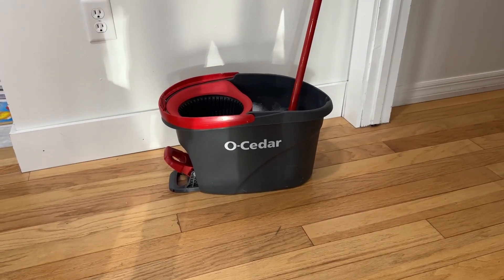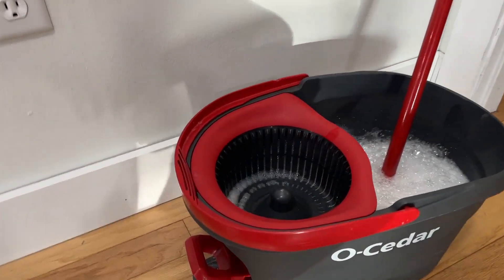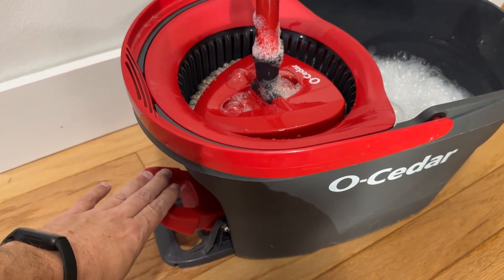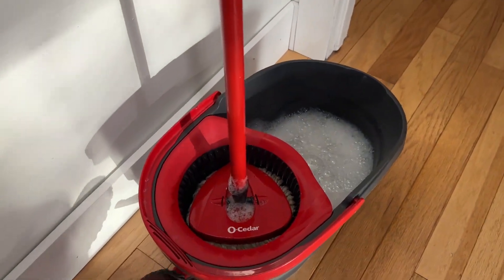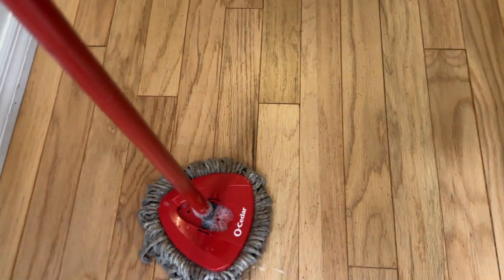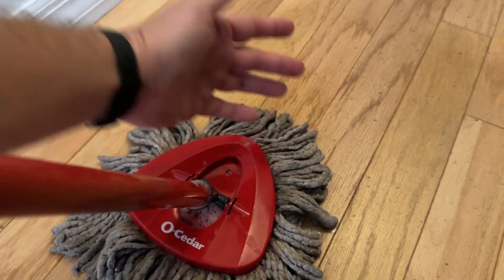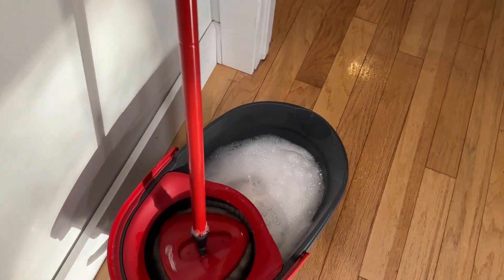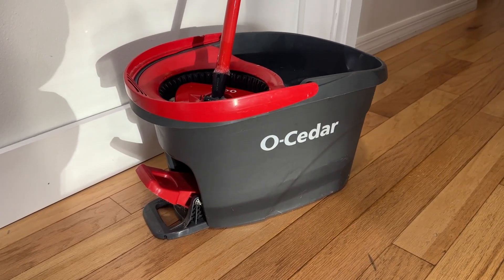REVIEW: O-Cedar RinseClean Microfiber Spin Mop & Bucket Floor Cleaning System with 2 Extra Refills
Product ASIN: B08ZB59MZX
Product Description:
REMOVES OVER 99% OF BACTERIA W/ JUST WATER: O-Cedar's EasyWring Microfiber Spin Mop & Bucket Floor Cleaning System provides a deep-cleaning solution for all your at home needs by effectively removing dirt, grime and over 99% of bacteria with just water! It is safe on all hard floor surfaces, including finished hardwood, wood, laminate, tile, vinyl, and more.
HANDS-FREE WRINGING: Our exclusive mop bucket design features a built-in wringer that allows for hands-free wringing while Splash Guard keeps water splash and spray inside the bucket when wringing or when transporting the bucket from room to room.
WASHABLE & REUSABLE MOP REFILLS: The EasyWring Microfiber Mop Head can be machine washed and reused! Keep an extra refill handy for the next mess.
DEEP CLEANING MICROFIBER: O-Cedar's EasyWring Microfiber Spin Mop & Bucket Floor Cleaning System uses millions of strands of advanced microfiber to effectively capture dirt and grime with just plain water, eliminating the need for harsh chemicals. Safe for all hard flooring, including finished hardwood, wood, laminate, tile, vinyl and more.
REACHES IN CORNERS: Due to the patented triangle mop-head and ability to rotate 360 degrees, the EasyWring Mop can reach and clean deep into corners, under furniture, alongside baseboards, and between tile.
NEW REFILL, CLEAN START: Be prepared for daily messes with extra mop refills. Assign each room in your home its own refill and avoid spreading dirt from one area to another. Stock up ahead of time so you’re always ready for the next mess.
CLEAN BETTER WITH A MICROFIBER MOP: Deep-cleaning, streak-free microfiber mops easily attracts and locks in dirt, dust, pet hair, grime, dried-on or sticky messes better than a traditional cotton wet mop. Our microfiber mop is a versatile cleaning product, as it can be used wet or dry for mopping or dusting.
Triangle shaped mop head for easy maneuverability and corner cleaning

RESOURCES:

iPhone 14 Pro Max
SAIJT Stand Holder
Overhead Phone Mount
Light Kit
Wireless Microphone

DJI Osmo Mobile 6
DJI Mic